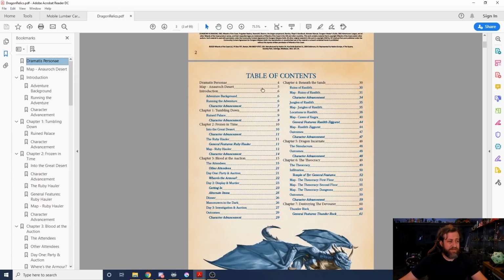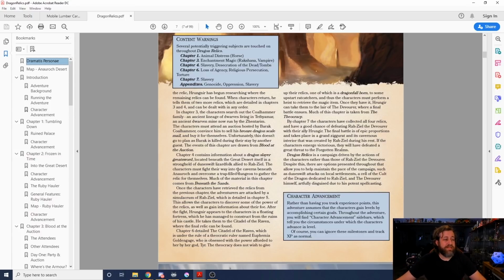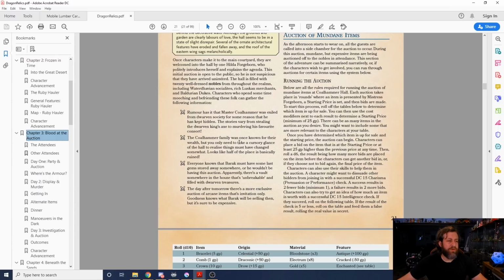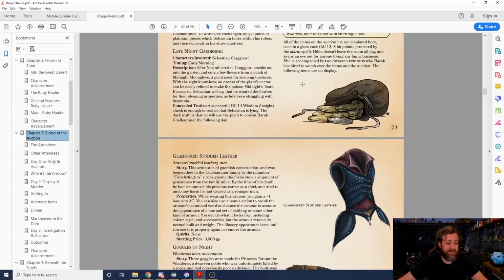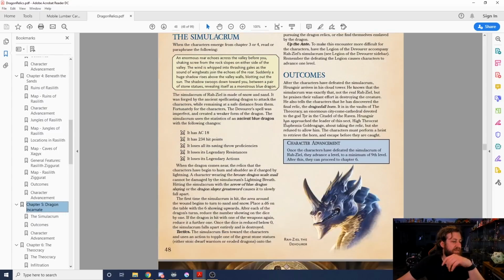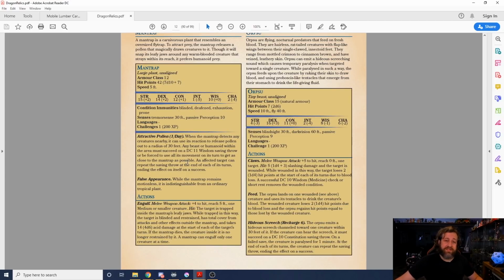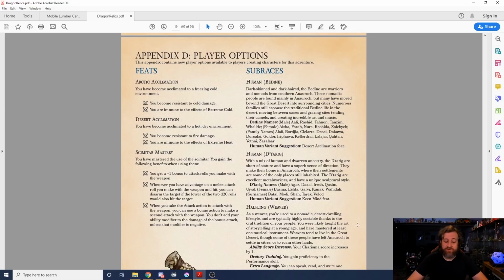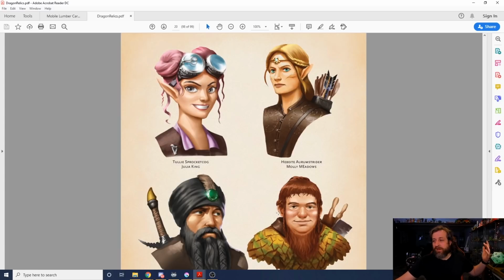DM's Guild Review: Dragon Relics | Nerd Immersion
Looking for a level 1 to 12 campaign involving dragons, giants, etc? How about auctions, murder mysteries, dungeon crawls? Yup all contained in this adventure!